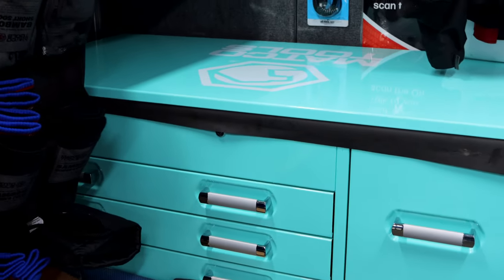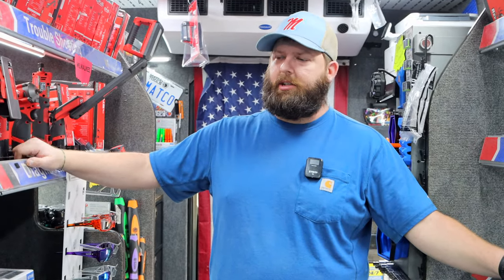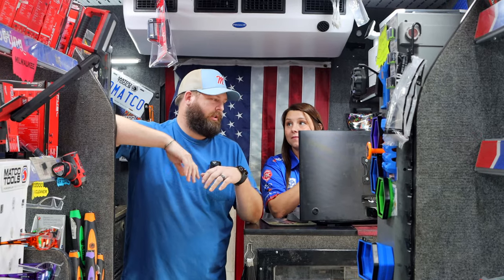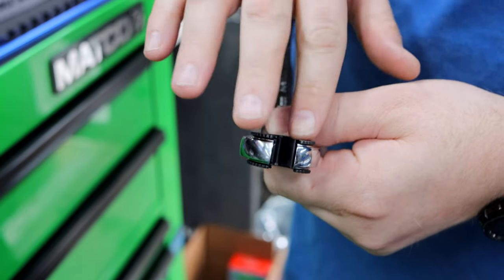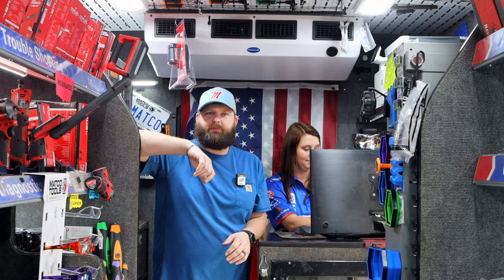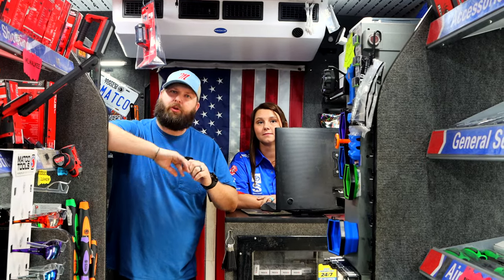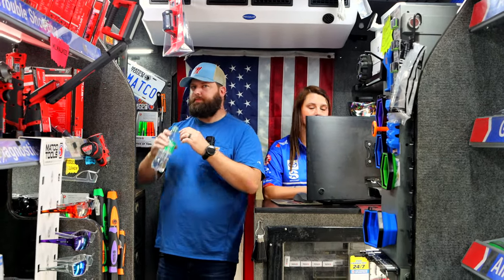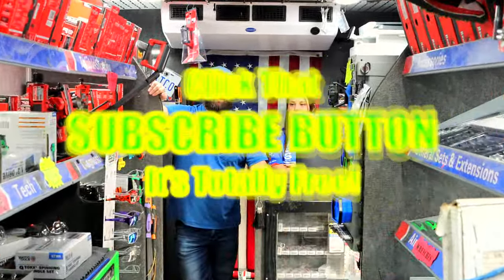Matco Tools New Teal Cart, Loads Of New Tools From Expo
Matco Michael is back from EXPO with a loaded down Matco Tool Truck! We take a look at the brand new TEAL THUNDER Roll Cart / Toolbox. We also look at some of the new product he picked up from expo and check out the massive ratchet collection he has in stock. Kick off your weekend right with a brand new Matco tool truck video!

Koon Trucking
200 Davidson Dr.